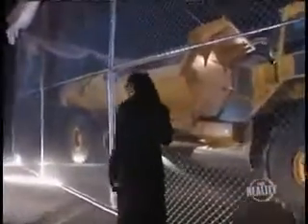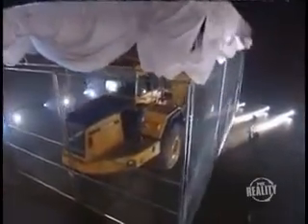Vanishing truck magic's biggest secrets finally revealed